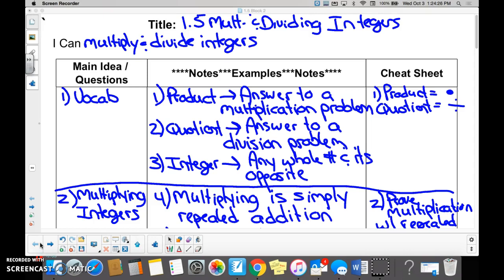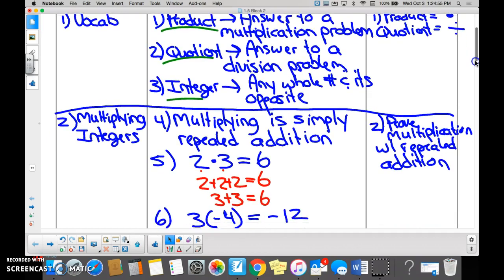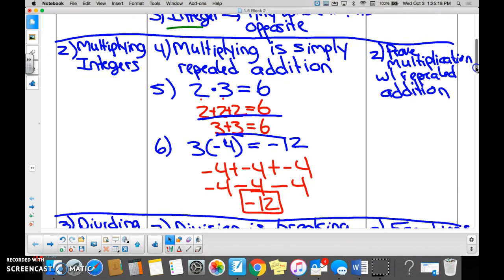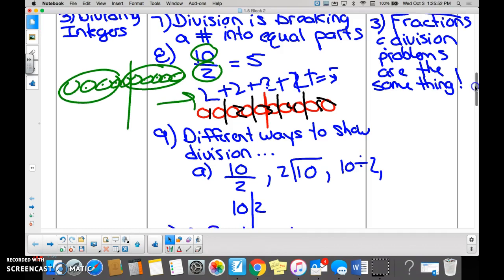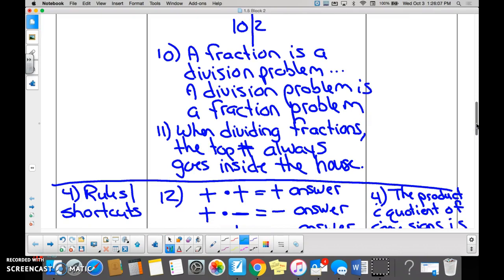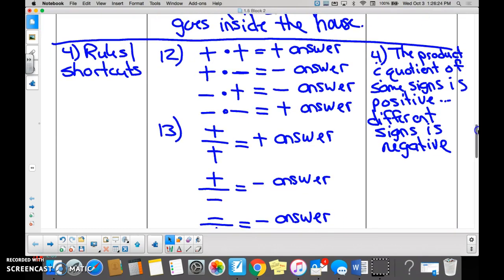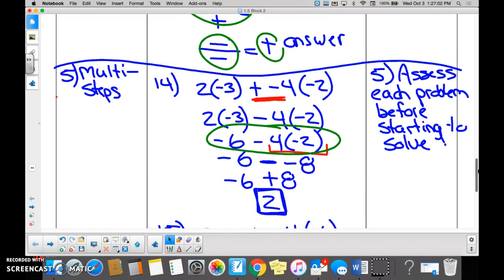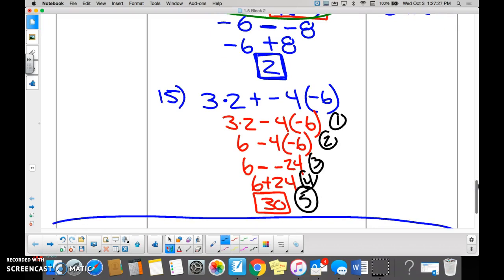1.5 Multiplying and Dividing Integers - Block 2